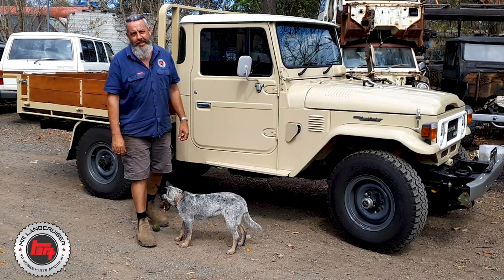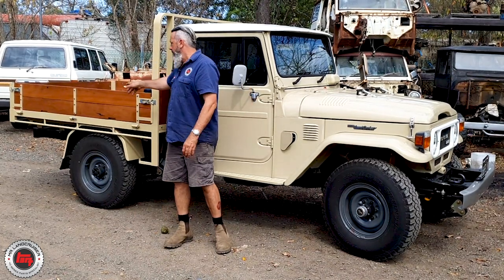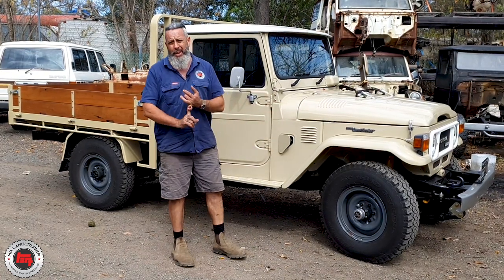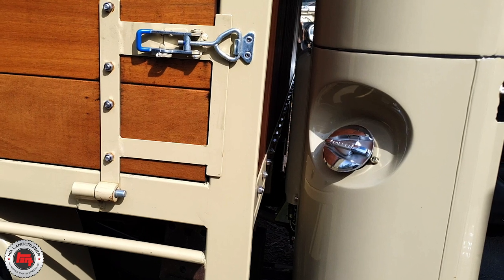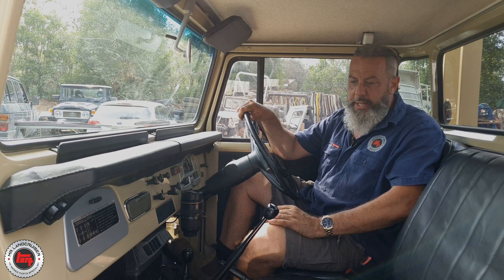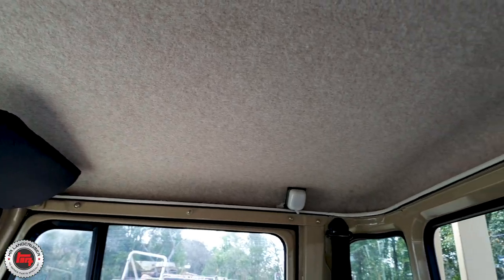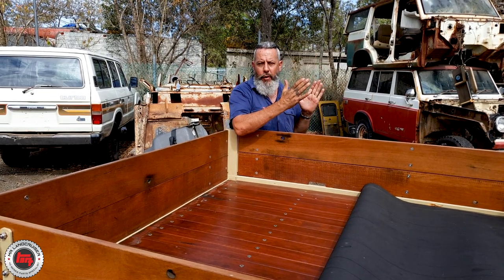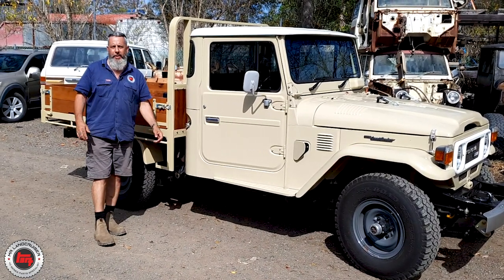HJ47 1981 Ground Up Restoration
The  ground up restoration of this Hj47 1981 has been done to a high the highest of standards entirely by the new owner. The Mr Landcruiser team first met the owner  Giles 3 years ago, and since that time the customer has gone from client to friend and we are so excited to see his talent shine as he pops in to show us his Landcruiser. So now it is our turn for us to show off his work...